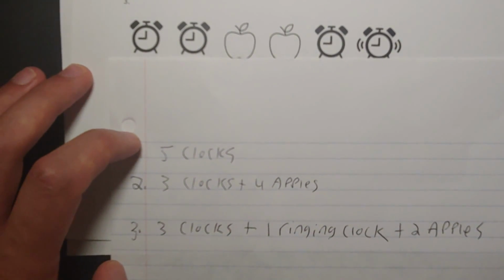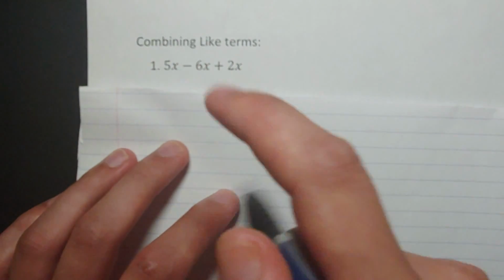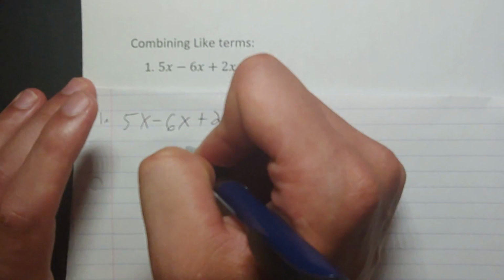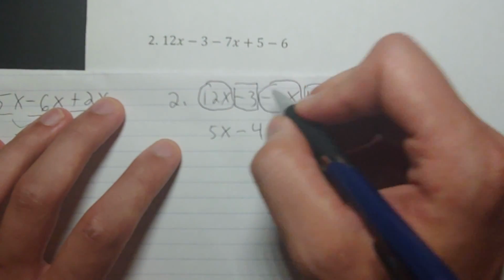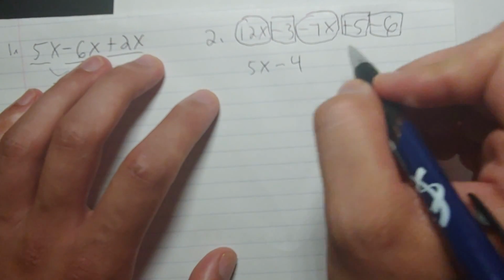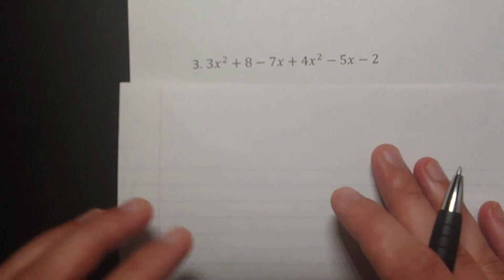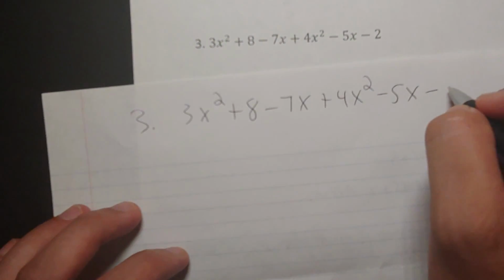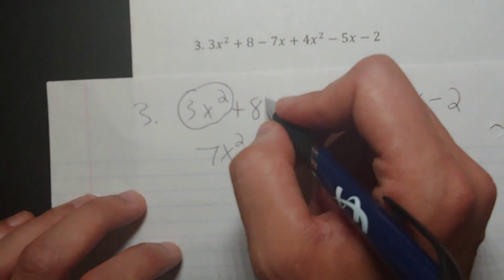Algebra 1 Day 2 notes Combining Like Terms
This is for summer school 2020